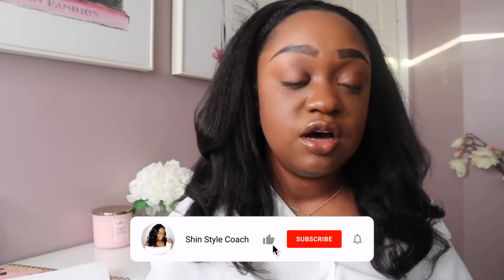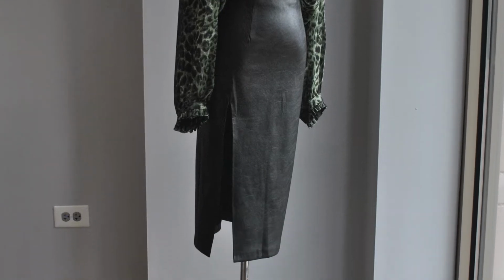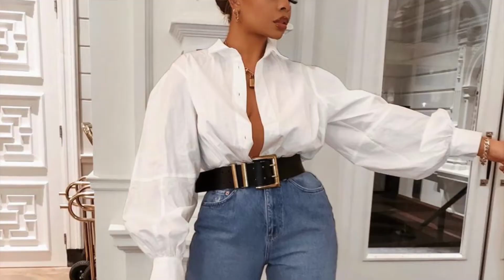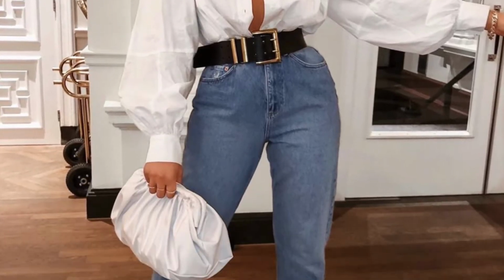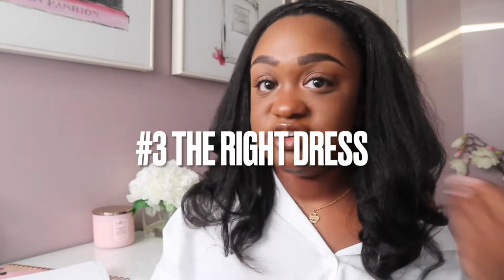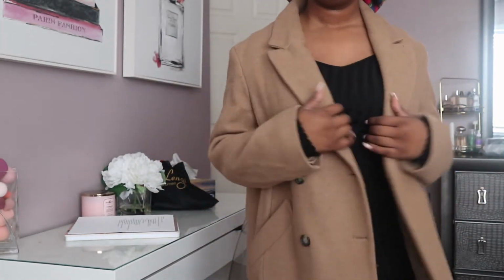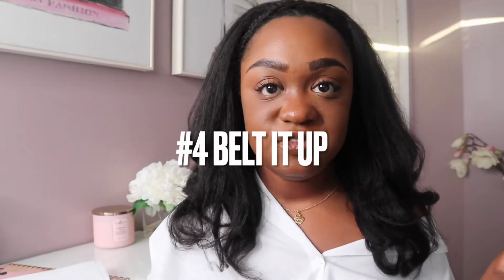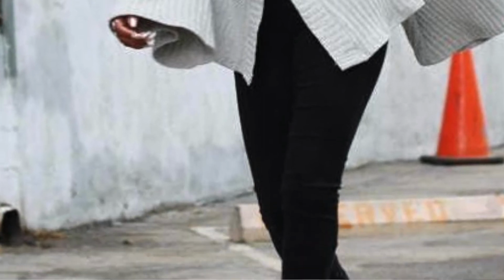How To: Look Snatched and Hide Your FUPA With Clothes 💎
Thank you, ladies, so much for watching this video!
I really hope it was helpful to you!

Instagram.com/shinstylecoach

Time codes
Intro
#1 00:00
#2 03:55
#3 05:34
#4 08:10
#5 09:39